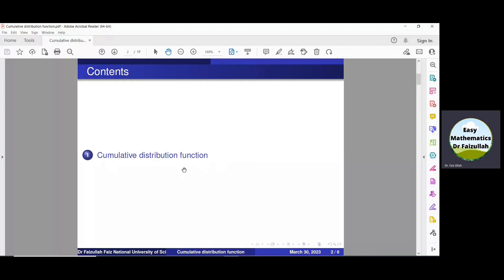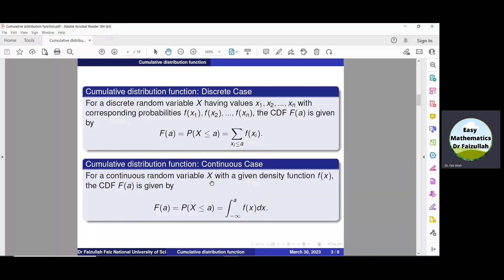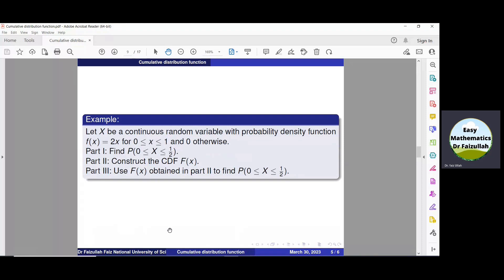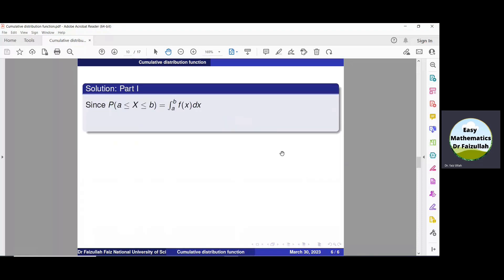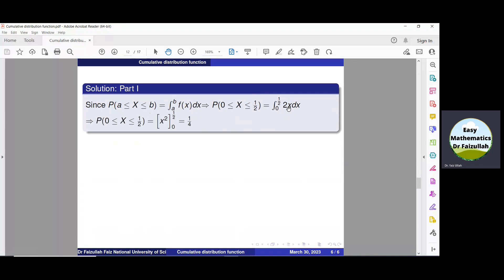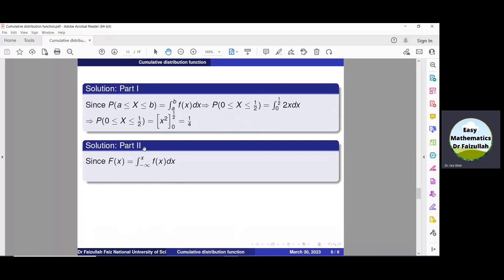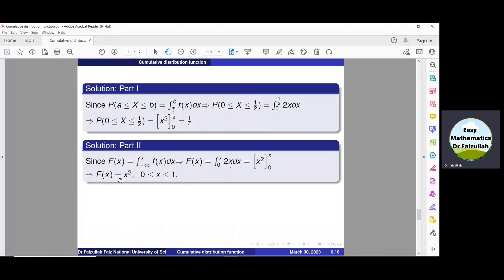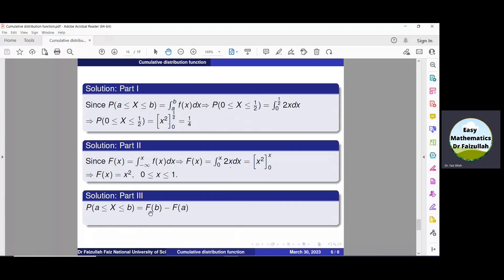Cumulative distribution function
This video explain the cumulative distribution function (CDF) and its properties. We solve an example to obtain the CDF.